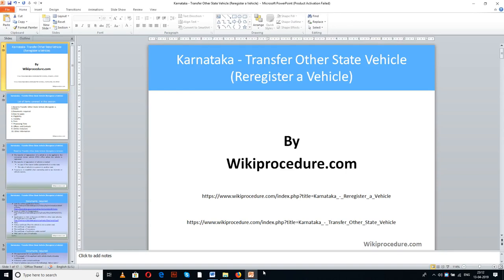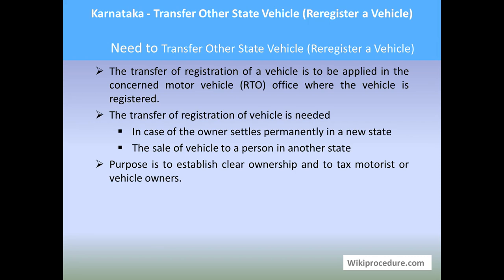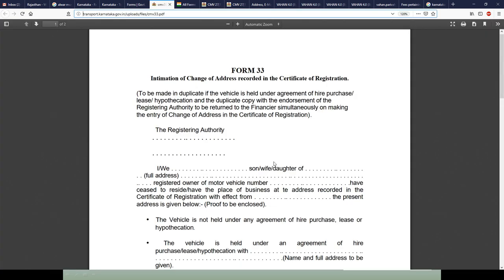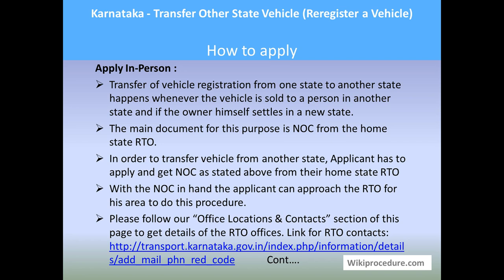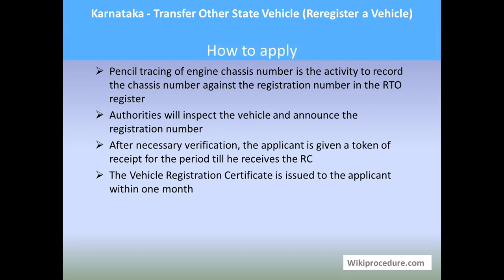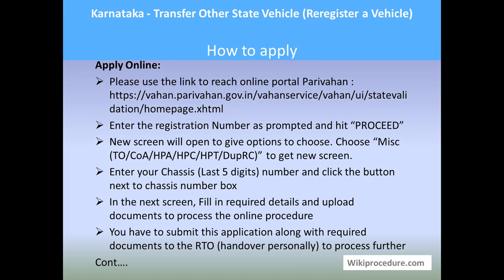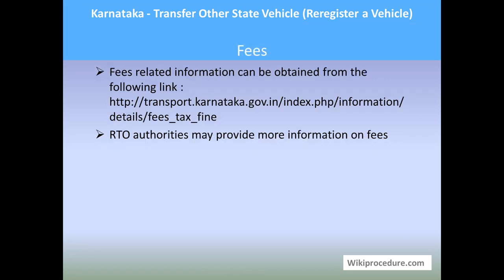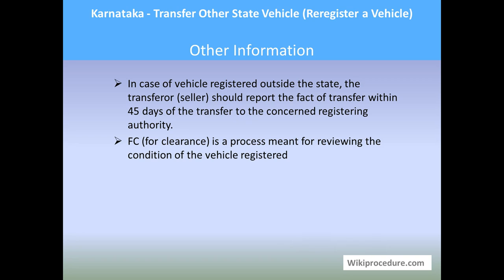Karnataka - Transfer Other State Vehicle (Re-register A Vehicle)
This video provides you information related to Transfer Other State Vehicle (Re-register A Vehicle)in karnataka.